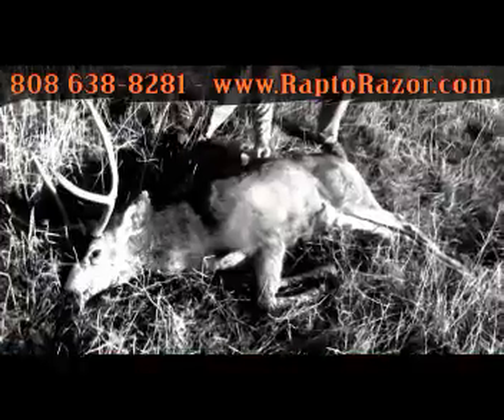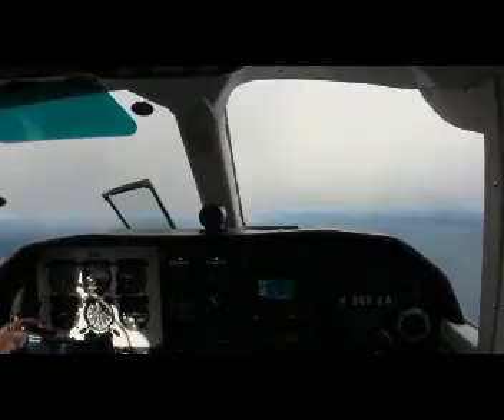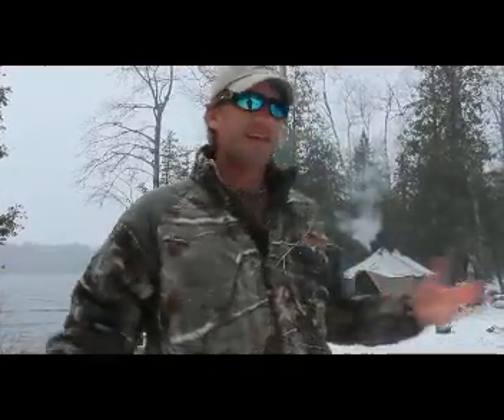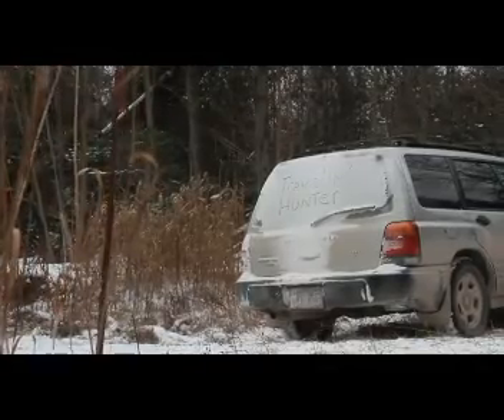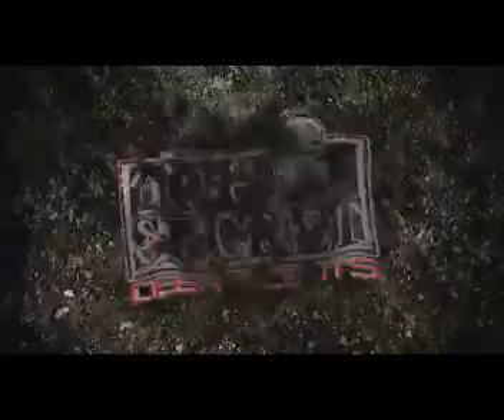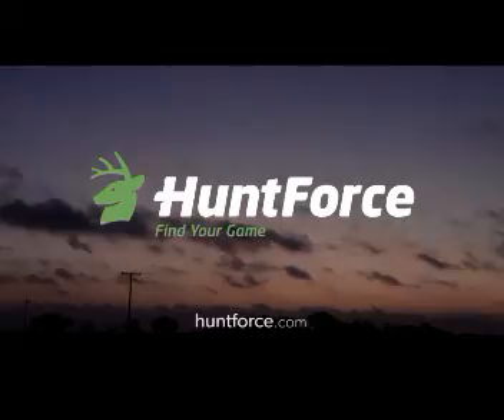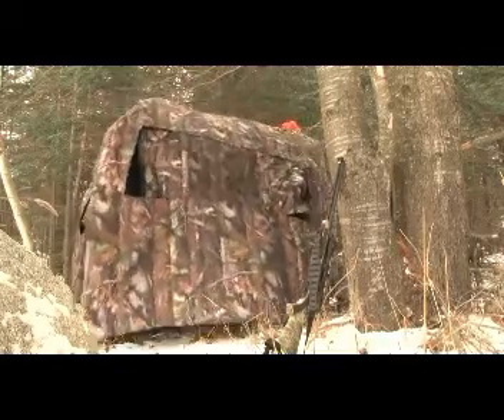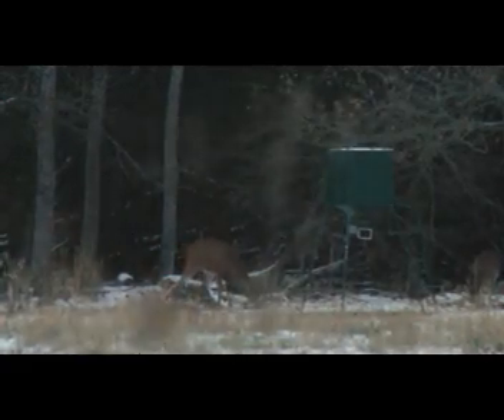Travellin Hunter Beaver Island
Beaver Island Hunting and Fishing Video